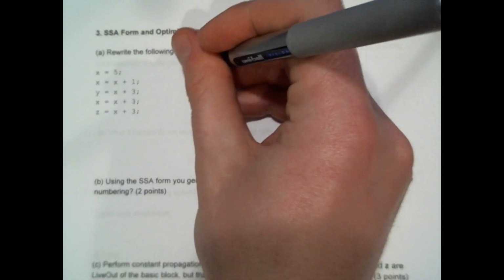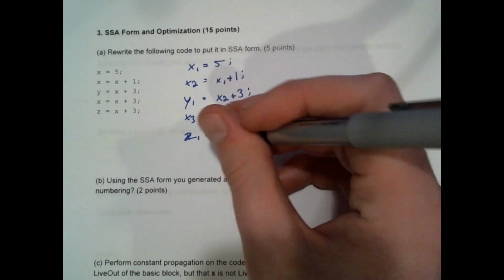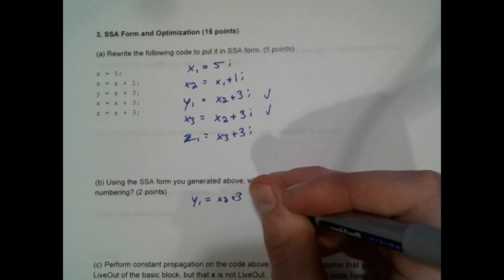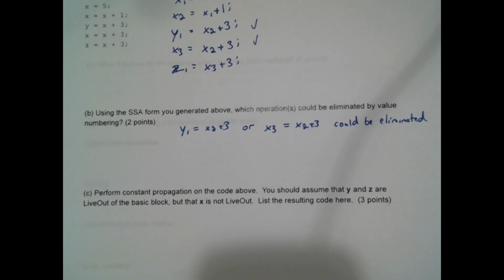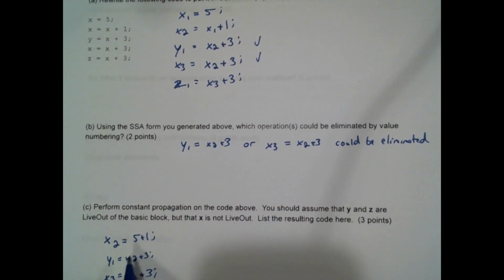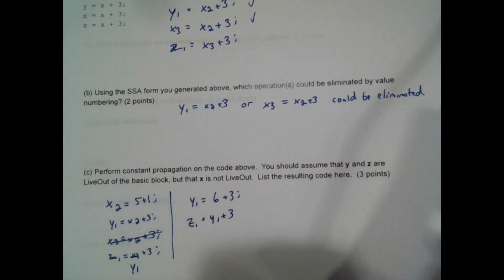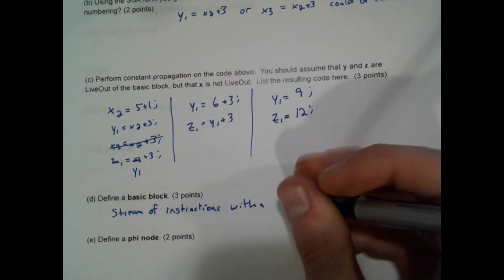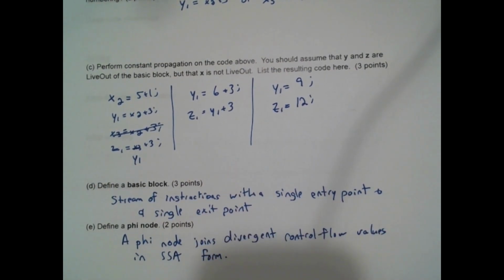EC486A 2020 Final Exam Q3